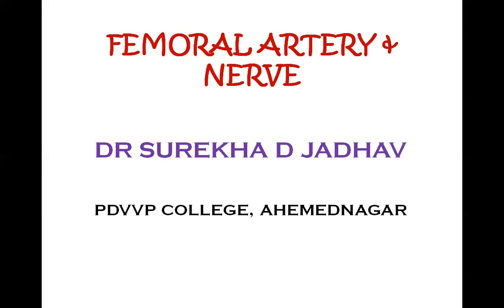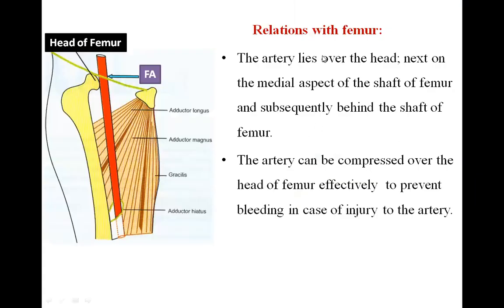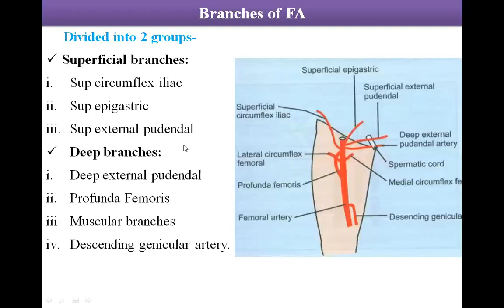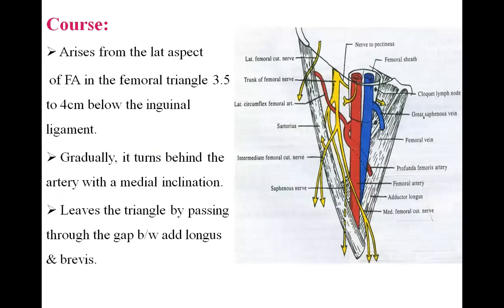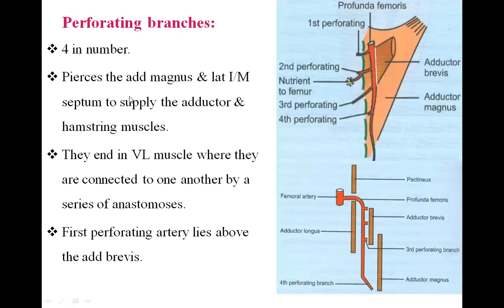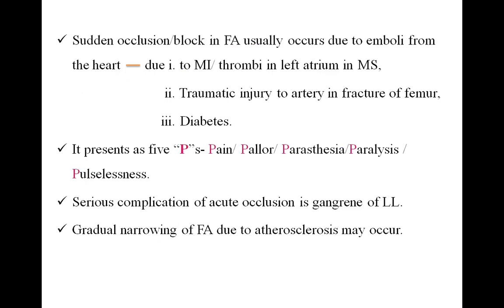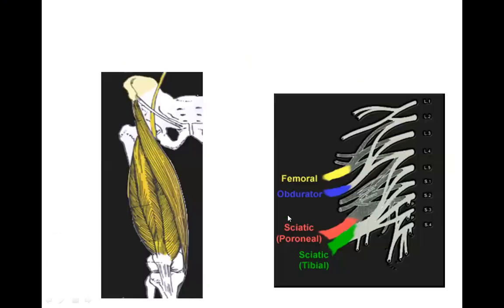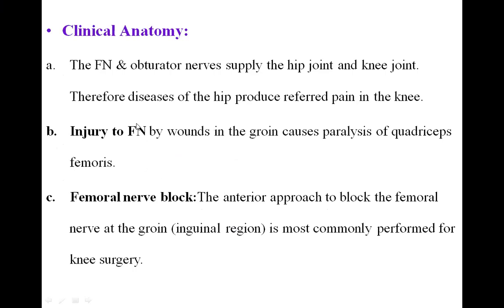Femoral Artery & Nerve